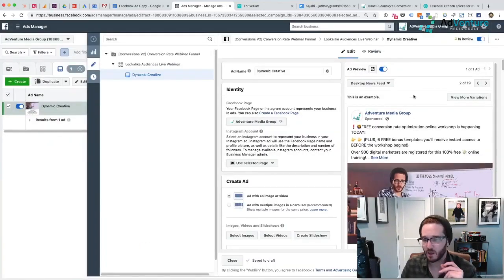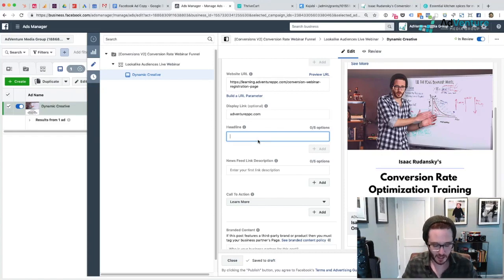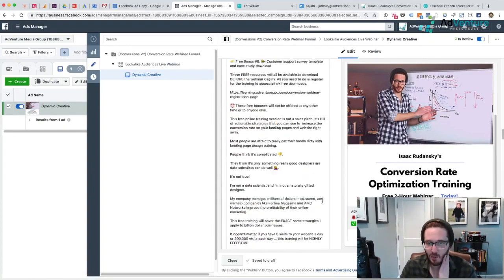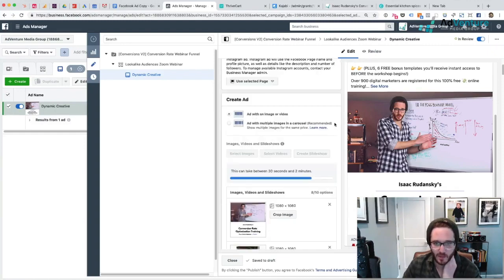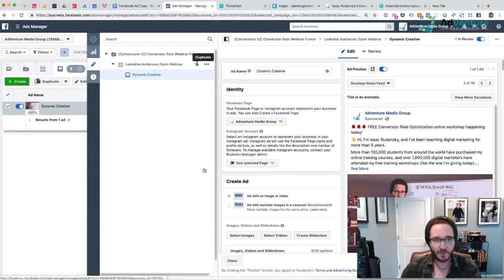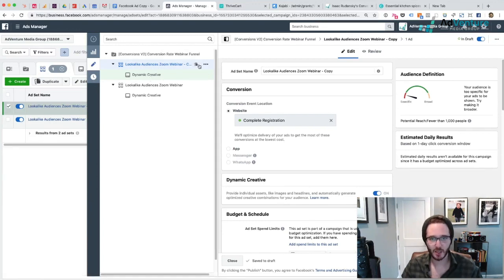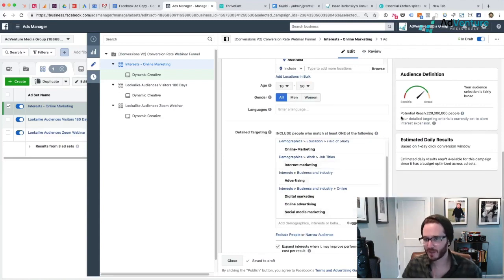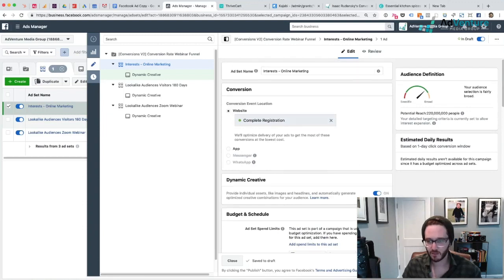Dynamic Ad Campaigns in Facebook STEP-BY-STEP Part 4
This video is part 4, if you haven't seen part 1,2 and 3 go and check those out here:

Should you use dynamic creative with Facebook ads?

A lot of people ask me about using dynamic Facebook ad creative.

There are certainly advantages to using Facebook ad dynamic creative...

But I also think there are some disadvantages with dynamic ad creative.

In this video I explain the pros and cons of dynamic Facebook ad creative...

And how I like to use it.